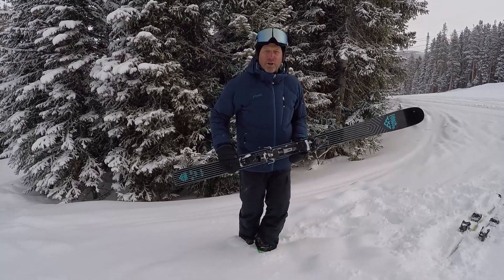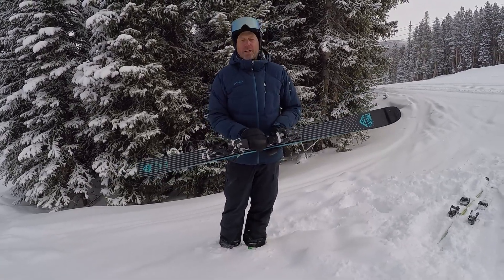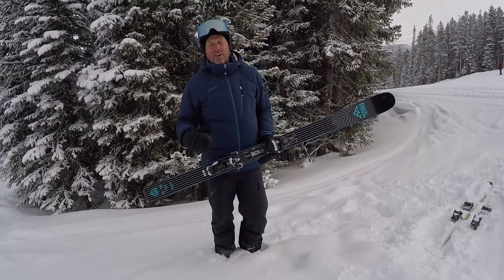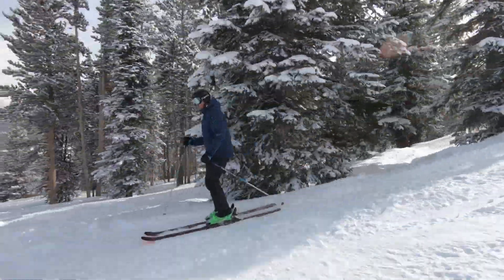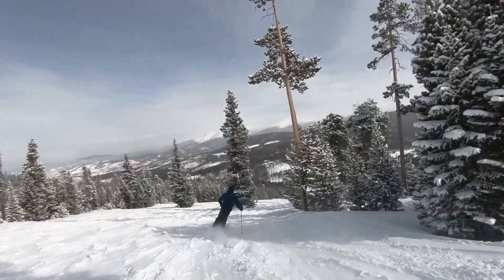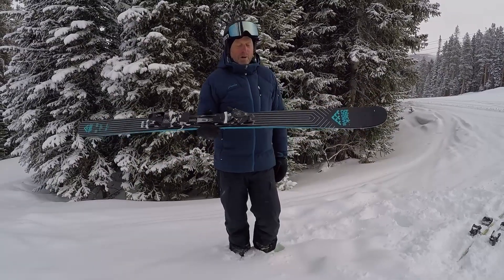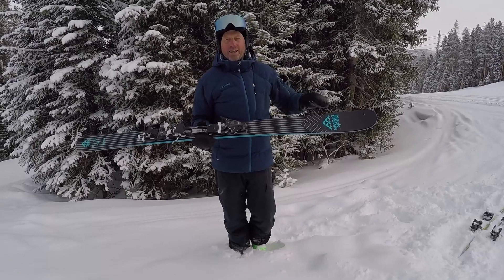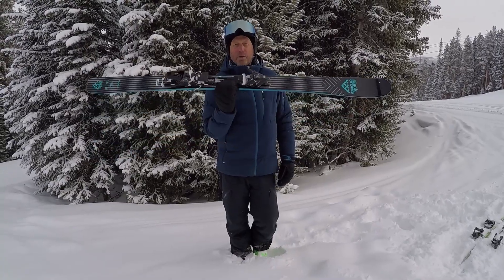2021 Black Crow Vertis Ski Review - Auski Australia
Dave from Auski Australia’s Review of the 2021 Black Crow Vertis Ski.

The Black Crows Vertis is a high-performance piste carver designed for fast edge to edge transitions and stability at speed. Most at home on or alongside the groomers, the Vertis features a traditional camber with an 85mm waist to assist with Australian softer afternoons.